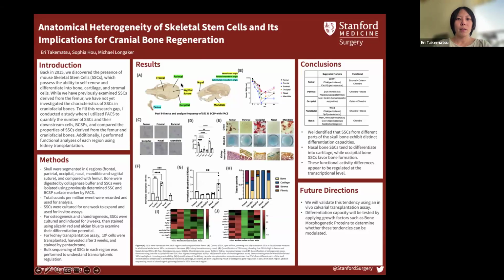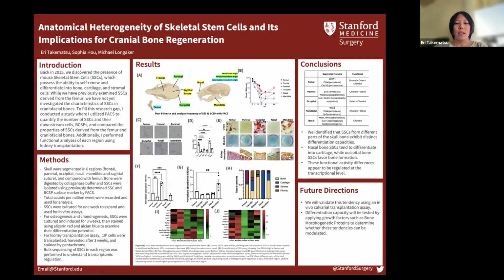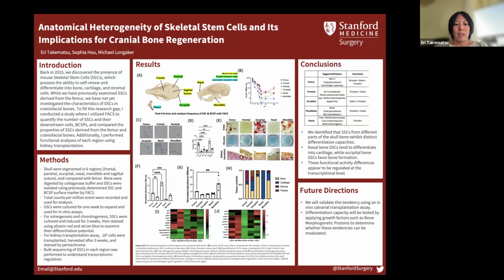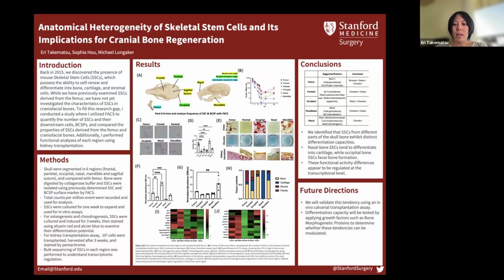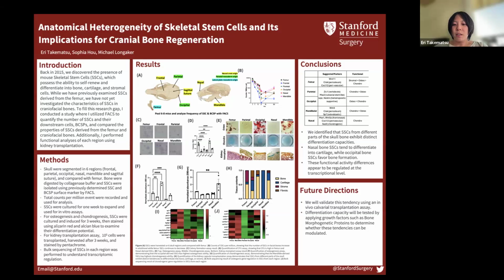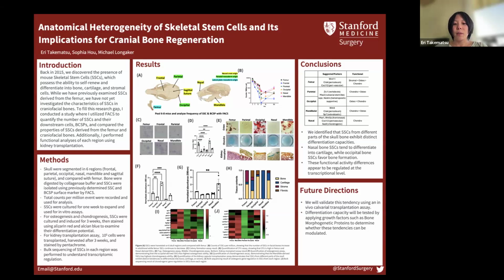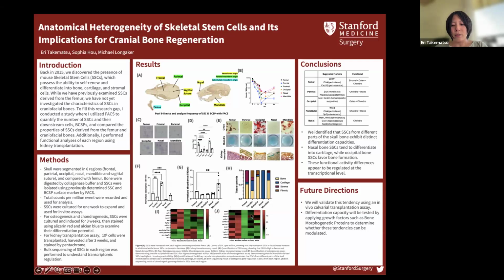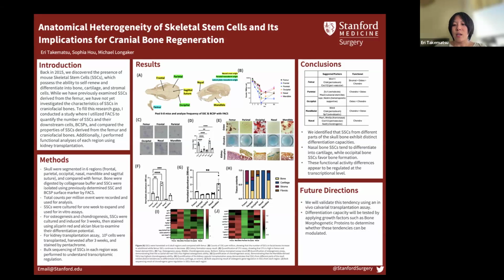Anatomical Heterogeneity of Skeletal Stem Cells and Its Implications for Cranial Bone Regeneration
Presented by: Eri Takematsu